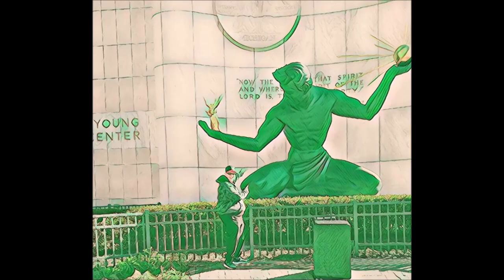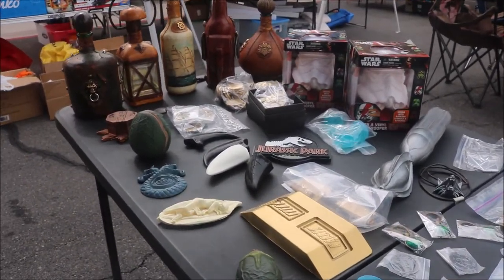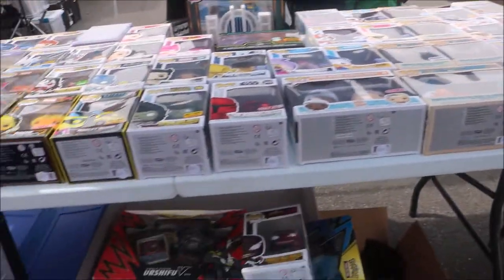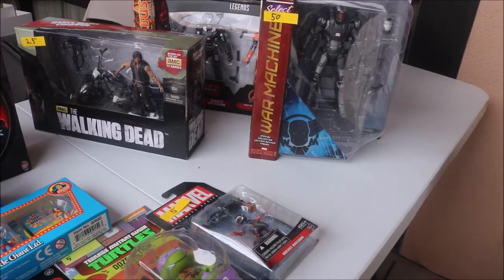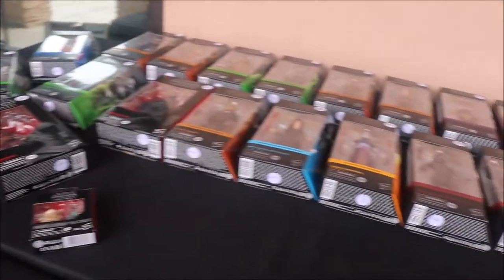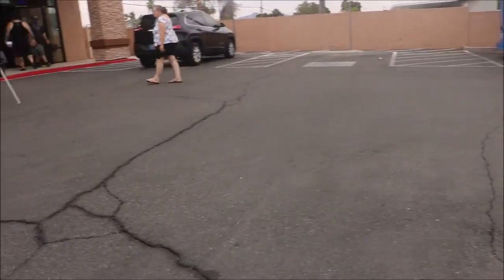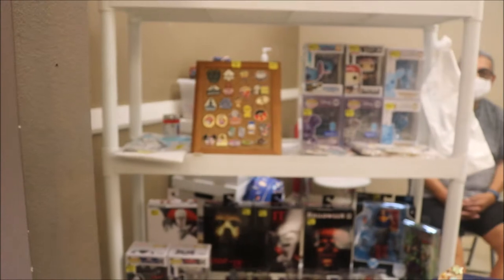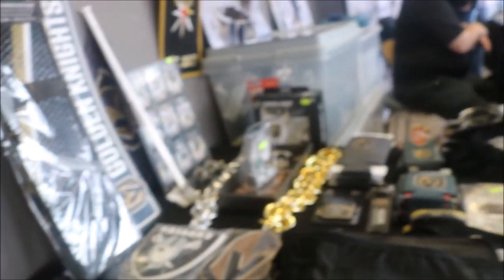TTV 303 - Rogue Toys Swap Meet And Sale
In Each Vlog We Will Have A Differently Themed Segment For Each Episode.
Do You Have An Idea For A Vlog? Leave Us A Message!

or gain profit in any manner (e.g. either monetarily or socially) from the use of my profile, videos, pictures or audio in any form my profile is a violation of my privacy and subject to
legal action. BY READING THIS: You acknowledge and agree that you shall not post, upload, publish, transmit or make available in any way content of this page including images and recording streamed live video available for download. Penalties of Copyright Infringement: By reproducing, republishing or redistributing the work of a copyright holder without permission, you may be violating or infringing on his or her rights under the Copyright Act.
broadcast, displayed, sold, licensed, or otherwise exploited for any other purposes whatsoever. You shall not copy or download any Users-Submitted Content by any means or for any purpose. You agree to not engage in the use, copying, or distribution of any of the Content, including any use, copying, or distribution of User-Submitted Content of third parties obtained through the website for any commercial purposes.